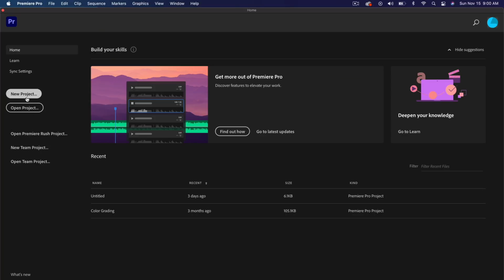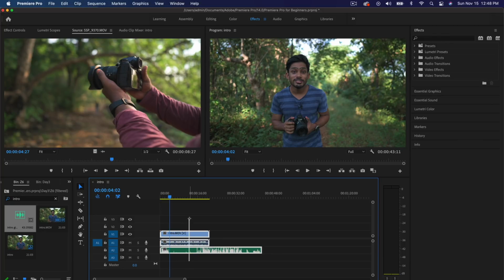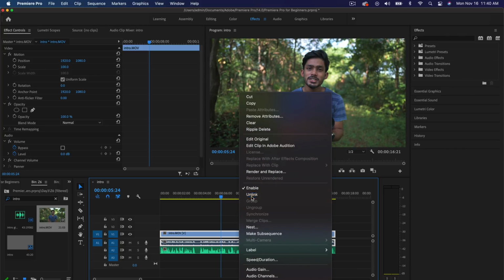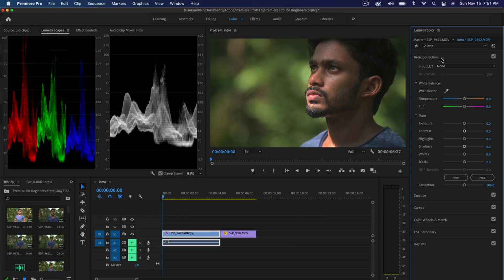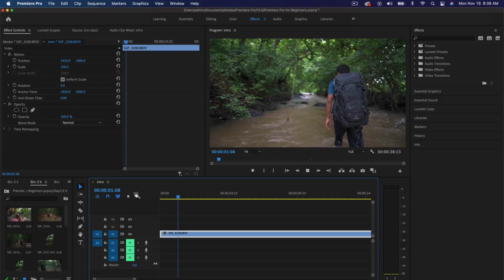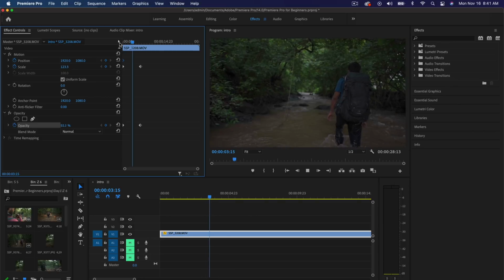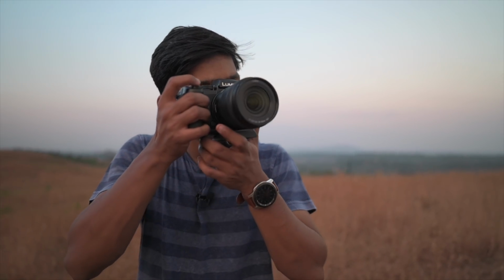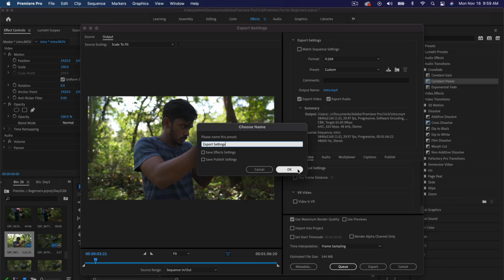PREMIERE PRO Tutorial every Beginner should watch!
Gears I use:
My Main Camera
My Vlogging Camera
My Secondary Camera
My Video Light
My Softbox